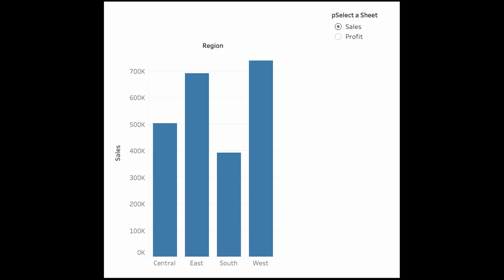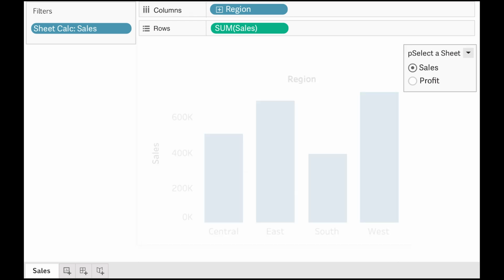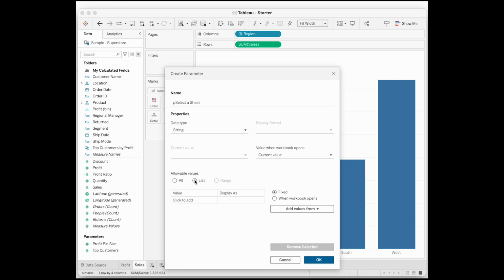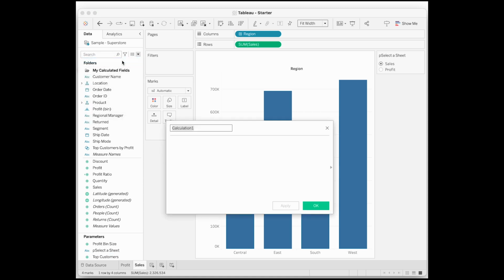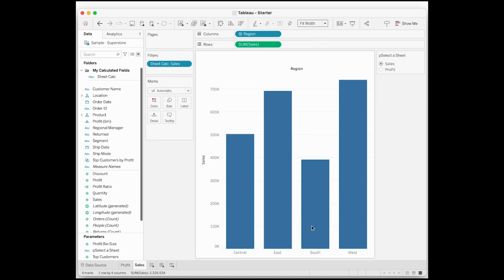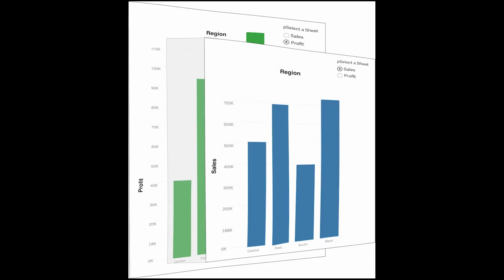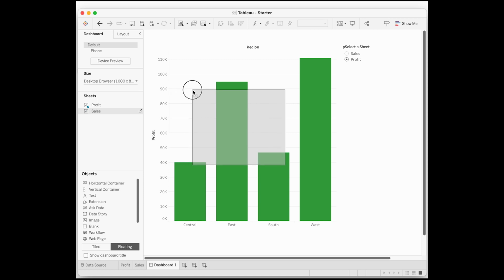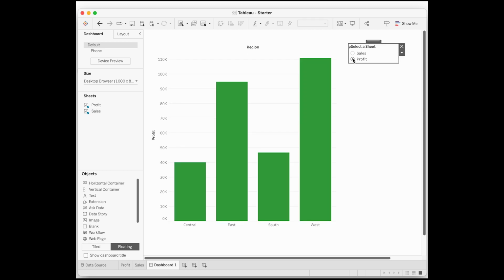Tableau: Sheet Selection Menu for Dashboard, s1049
Mastering conditional formatting in Tableau text tables can be a challenge when you need to highlight specific columns without affecting the rest of your view. In this visual guide (Exercise s1049), we walk through a 'slow and steady' approach to building advanced highlight tables and KPI summaries.

We move step-by-step through the process of using placeholders to create independent axes for each measure. This technique allows you to apply unique colors, shapes, and text formatting to individual columns, transforming a standard spreadsheet into a high-impact dashboard. Whether you’re building an executive scorecard or a detailed production report, this guide will show you how to gain total control over your Tableau tables.

🖤 More exercise examples and videos Use parameters to select the worksheet to view on the dashboard.

00:00 Introduction to Dashboard Sheet Selection
01:15 Creating the Parameter for the Menu
03:30 Developing Calculated Fields for Filtering
05:45 Setting up the Sheet Swap Logic
08:10 Formatting Containers for Dynamic Resizing
10:25 Hiding Titles and Final Interactivity Testing
12:40 Summary and Best Practices